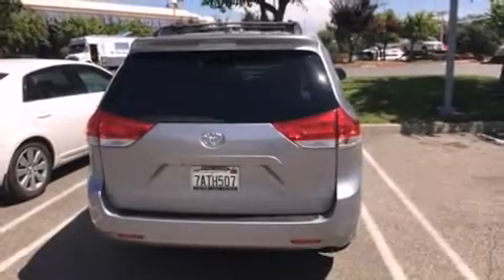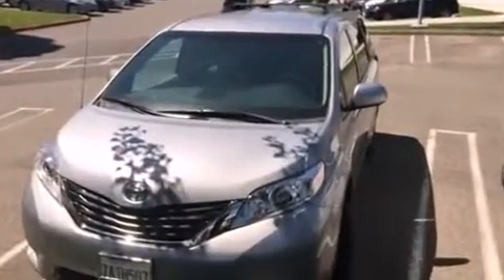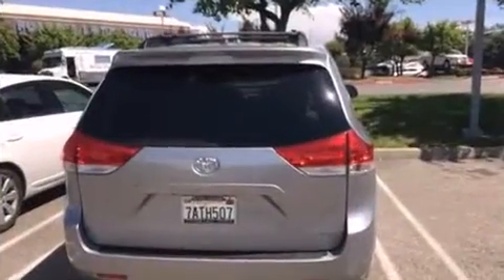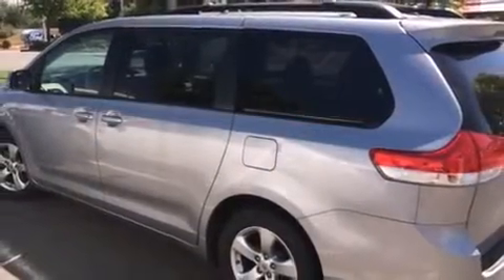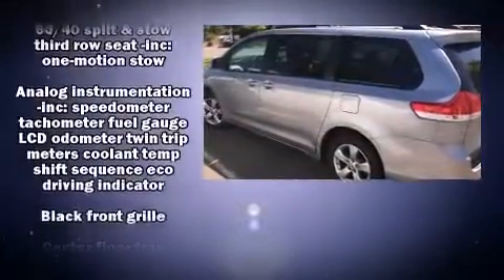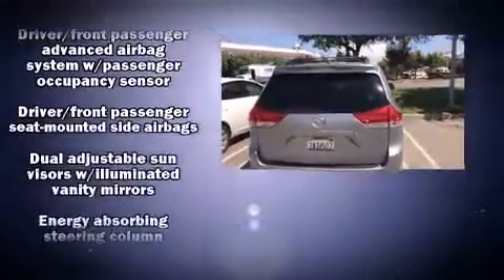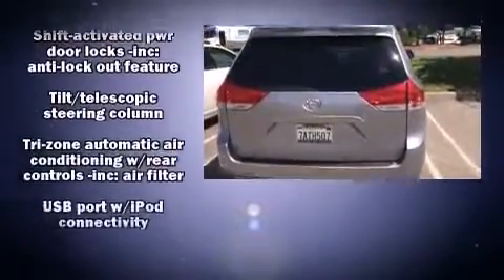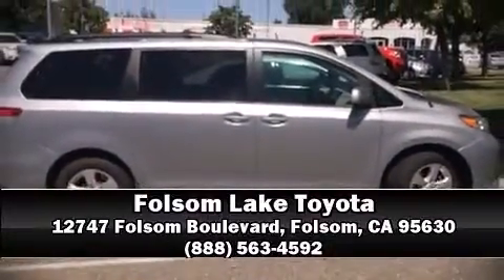2013 Toyota Sienna LE in Folsom, CA 95630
Treat yourself to a test drive in the 2013 Toyota Sienna. It features a front-wheel-drive platform, an automatic transmission, and a 3.5 liter 6 cylinder engine. Toyota infused the interior with top shelf amenities, such as: automatic temperature control, tilt and telescoping steering wheel, power door mirrors, remote keyless entry, an overhead console, a roof rack, and a split folding rear seat. Storage solutions are integrated throughout the interior, demonstrating thoughtful attention to detail. Passengers in the third row enjoy seat back reclining functionality, providing an extra level of comfort and convenience. Audio features include a CD player with MP3 capability, and 4 speakers, providing excellent sound throughout the cabin. Curtain airbags combine with standard stability control in creating a comprehensive safety network. Our sales reps are knowledgeable and professional. They'll work with you to find the right vehicle at a price you can afford. We are here to help you.